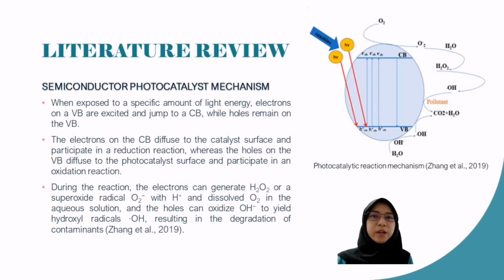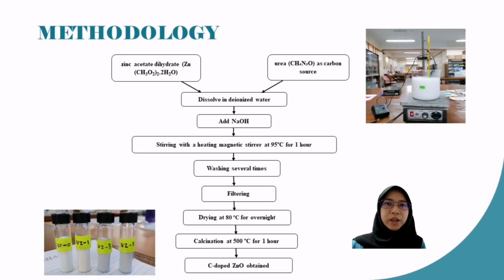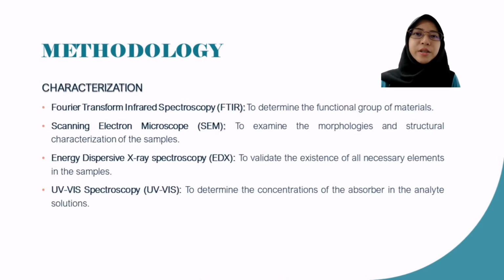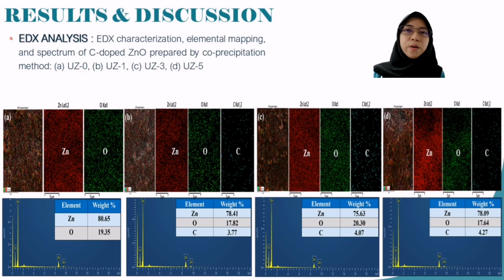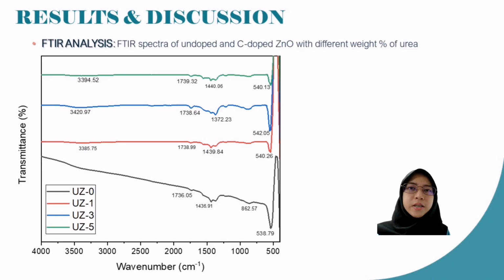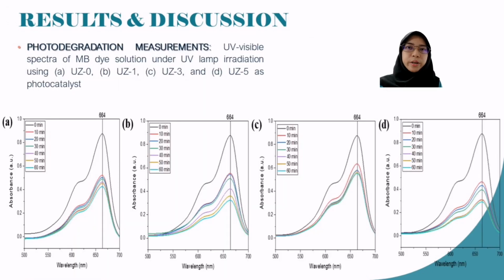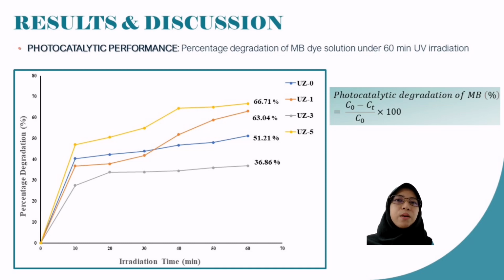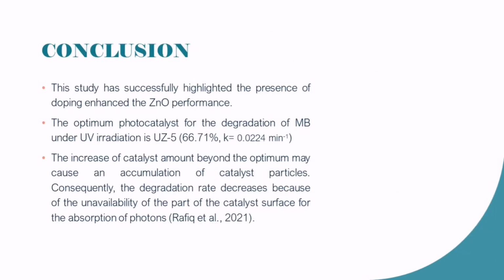Final Year Project (FYP) Video Presentation